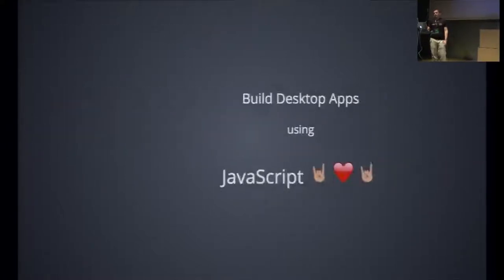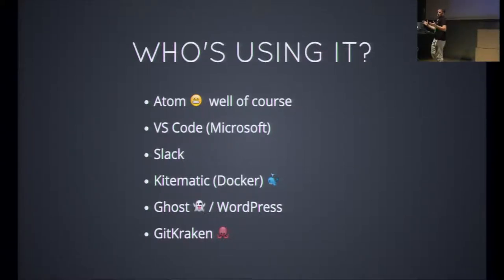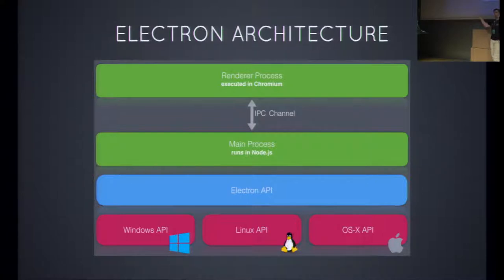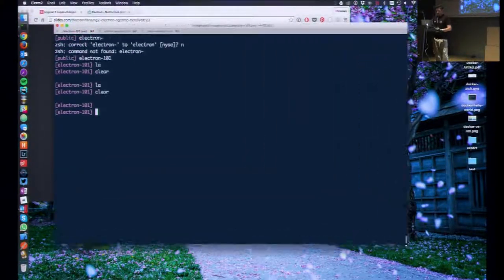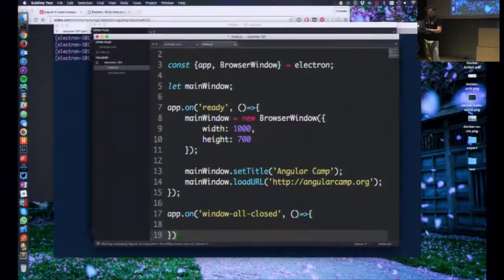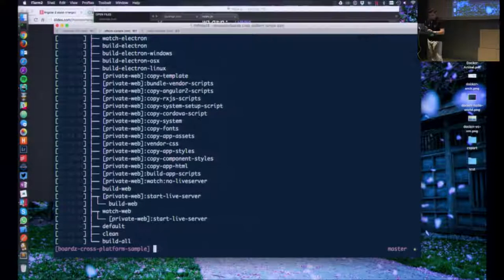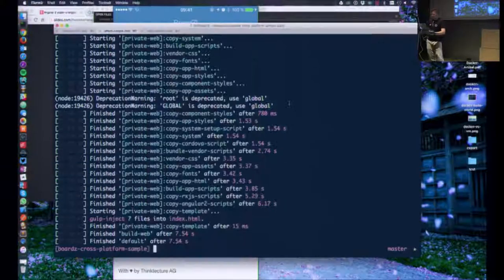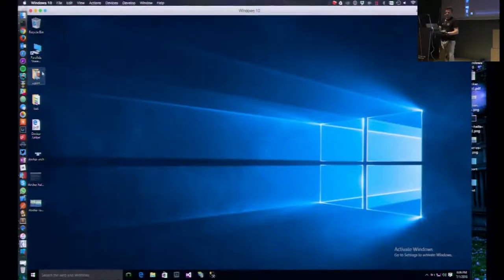Angular 2 super charged Native desktop power with Electron by Thorsten Hans